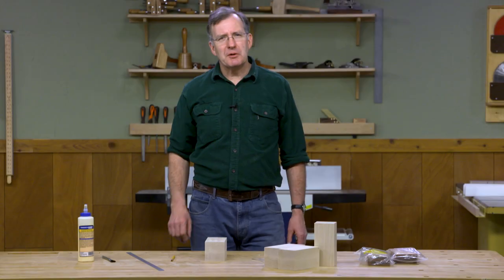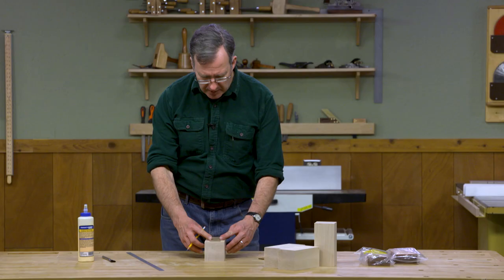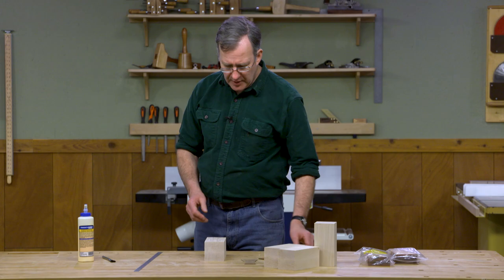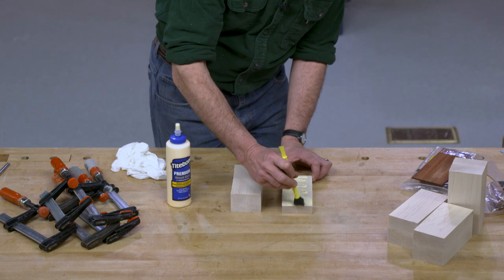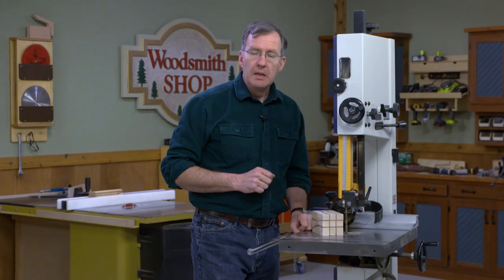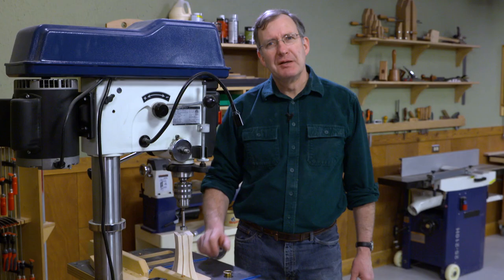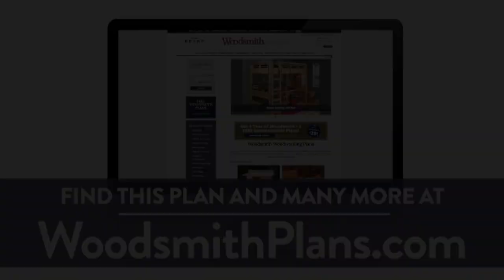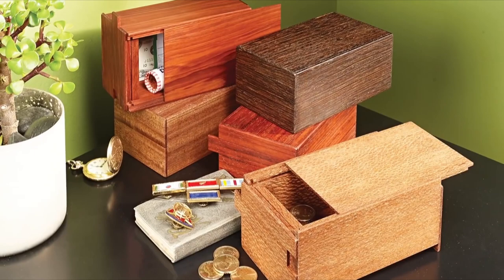Making Tapered Candle Holders (FREE PLANS)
You can get the free, step-by-step plans to build these Candle Holders

Sometimes, projects that look quite challenging at first glance are really pretty simple to build. And that's the case with these candle holders. It starts out as a square block of hardwood that's been cut to rough size. Then to create the unique look, you make curved cuts on the band saw and glue in the accent strips. This video will lead you through the technique step-by-step.